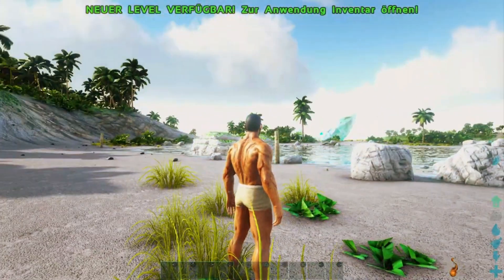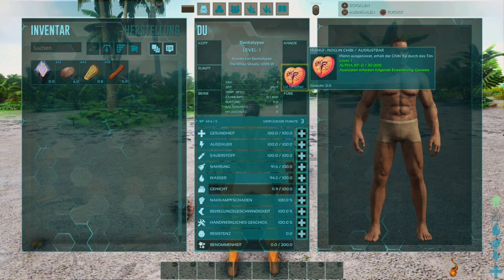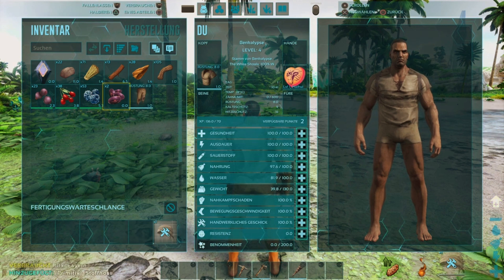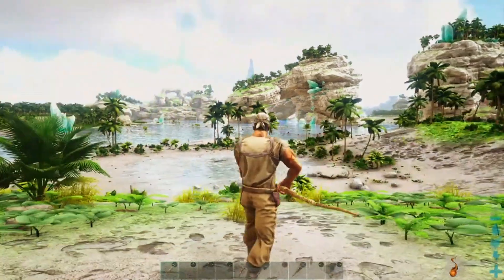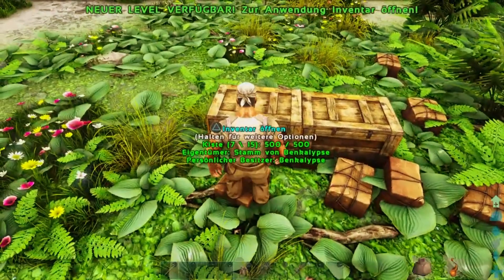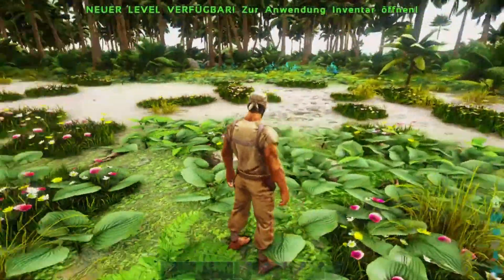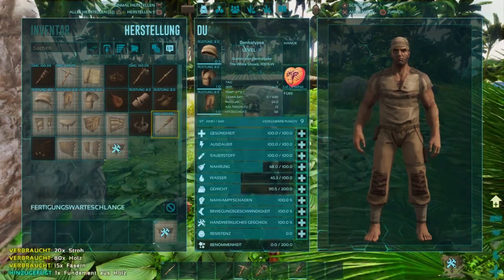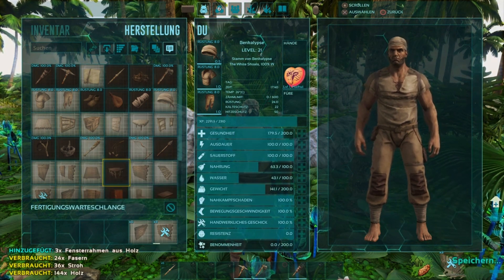🦖Ark Survival Evolved #001🦖 Allein auf einer Insel voller Dinosaurier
🦖 Für mehr Infos aufklappen ⬇️

BESCHREIBUNG :

Ark: Survival Evolved ist ein von Studio Wildcard entwickeltes Survival-Computerspiel, das im August 2017 für Personal Computer, PlayStation 4 und Xbox One veröffentlicht wurde.

Man spielt einen Überlebenden auf einer der vielen verschiedenen Weltkarten und müssen fortan um unser Überleben kämpfen.
Wir bekommen es mit verschiedensten Wetter Bedingungen zu tun und damit das nicht schon genug ist, beherbergen Dinosaurier die Karte.
Es gilt uns um Nahrungsversorgung, Ausrüstung und um das zähmen und züchten von verschiedensten Arten von Dinosaurier zu kümmern.
Es gibt friedliche Dinosaurier und natürlich auch gefährliche Fleischfressende Dinosaurier wie der berüchtigte T-Rex. Es gibt aber natürlich auch Dinosaurier die aus reine Fiction entstanden sind.

Baut euch eine kleine Basis und seit stets auf der Hut vor gefährlichen Dinos, und wenn Ihr Survival experten seit, zähmt euch die verschiedensten Arten von Dinosaurier um euch in eurer Survival Mission zu unterstützen.

INFOS DER SPIELEINSTELLUNGEN :

Schwierigkeitsgrad: 1,0
XP Multiplikator : 2.05
Zähmgeschwindigkeit : 3.0
Erntemenge : 2,05

DINO EINSTELLUNGEN :

Eier Lege-Intervall : 1,599
Ei Schlüpfgeschwindigkeit : 3.096
Baby Wachstumsgeschwindigkeit : 3.096
Paarungsintervall : 0,7

INFOS ZUM SPIEL :

Datum der Erstveröffentlichung: 2. Juni 2015
Modi: Mehrspieler, Einzelspieler
Genres: Survival-Spiel, Massively Multiplayer Online Game,
Entwickler: Studio Wildcard, Abstraction, Instinct Games, Virtual Basement, Efecto Studios, Instinct Games S.A.E.
Plattformen: Nintendo Switch, PlayStation 4, PlayStation 5, XBox One, XBox Series X, PC
Herausgeber: Studio Wildcard, Snail Games, Snail Games USA